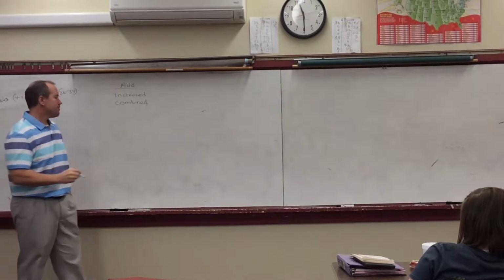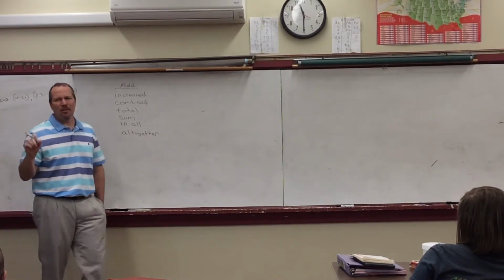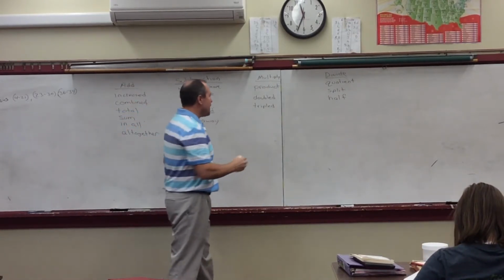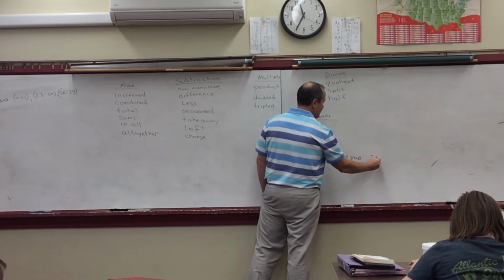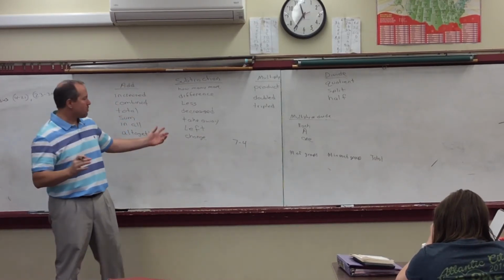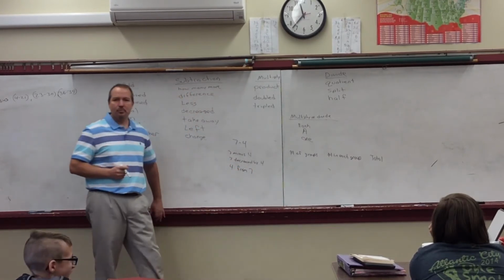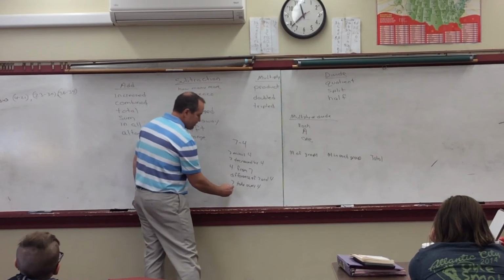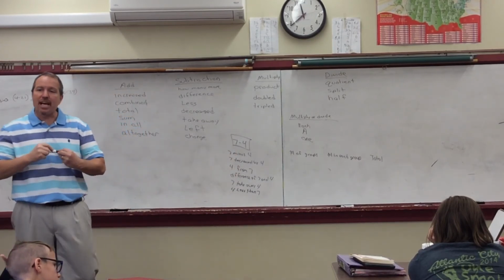Math 5. Writing numerical equations